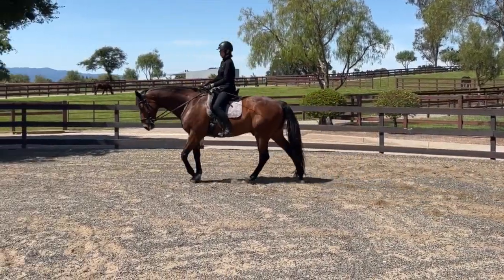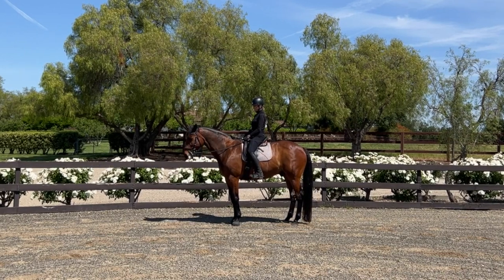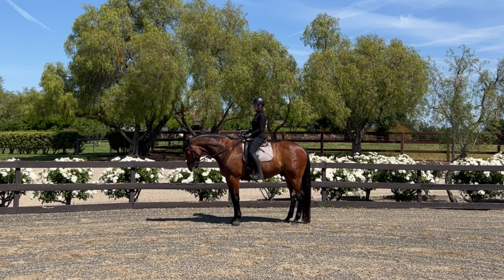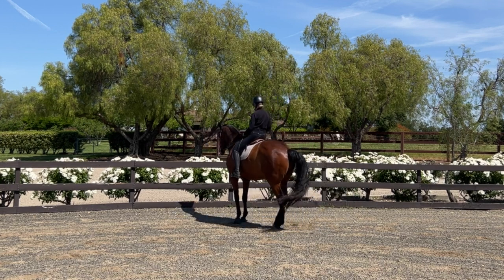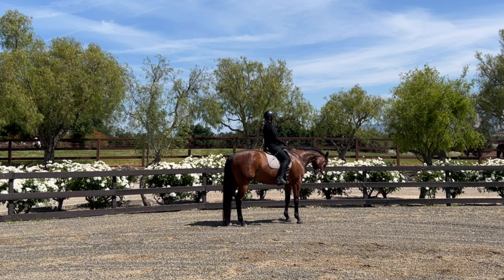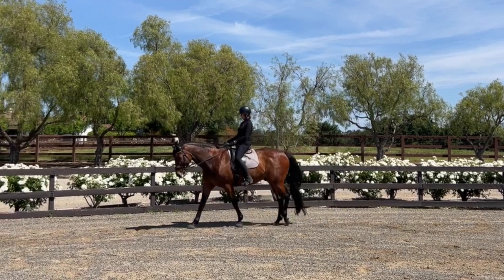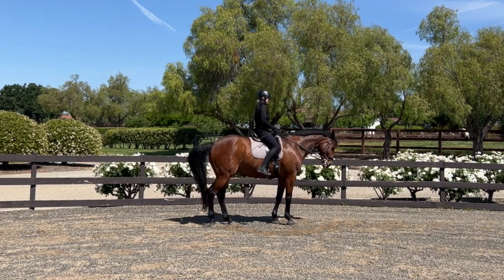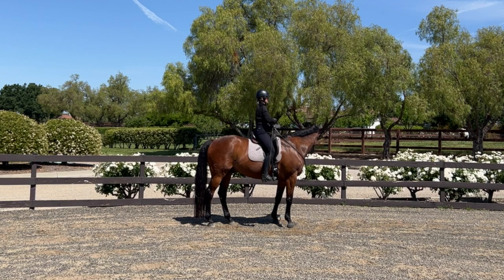How To Start Riding A Turn On The Forehand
In this video, Cooley and I will show you how you can get started riding a turn on the forehand.

You will find answers to the following questions:
1. What are the rein, weight and leg aids for the turn on the forehand?
2. How does my horse’s body need to be aligned so that she/he can perform a turn on the forehand?
3. Where do I position my horse to keep him from moving forward in the turn on the forehand?

You may also enjoy watching these videos:

The Rider’s Hands & Rein Aids: How To Use Your Hands Kindly and Effectively In The Walk

The Rider’s Hands & Rein Aids: How To Use Your Hands Kindly and Effectively In The Trot And Canter

The Rider’s Leg Positions: How To Use Your Legs To Communicate Kindly And Effectively With Your Horse

The Rider’s Weight Aids: How To Use Your Weight To Communicate Kindly And Effectively With Your Horse

Happy riding! :)

Note: Viewers should consult a professional before adopting any of the training techniques shown in this video. Any activity you do with your horse is at your own risk and may produce varied results.

Horse: Cooley (Windchase KilCooley), 13-year-old gelding, Irish Sport Horse. Background: Imported from Ireland; formerly ridden and competed as a three-day-eventer. Health: Continuous, thoughtful management of stomach problems/ulcers as well as arthritis in his hocks. Training: Careful Dressage and ground training while taking into consideration former shoulder injury/surgery.

“Being a kind rider and trainer, to me, means learning how to ride with reasonable expectations according to where we find ourselves and our horses on our developmental journey. It also means that we need to continue to refine our technical riding skills so we can support our horses with more finely tuned aids as we are moving more joyfully and more in sync with one another.”

“Over the course of my life, I have been fortunate enough to learn from many amazing human and equine teachers. In my videos, I share tips and pointers with people interested in expanding their knowledge about foundational Dressage and different types of groundwork. You will see me work with my clients’ horses of various breeds, levels and backgrounds, highlighting parts of the journey we call work-in-progress with our equine partners. None of the shown clips are flawless. In fact, they all show the many imperfections an aging rider (me) faces who entered the professional field as an instructor/trainer later in life and who keeps on striving to show that Dressage can be an activity we all can enjoy with our horses at most stages of our lives and at varying levels of expertise. The videos are honest, heartfelt attempts to show you ways to nurture a kind, joyful and productive relationship with your horses as you are exploring and expanding on the many facets of Dressage and groundwork.”

Additionally, Katja, a Martha Beck certified master life coach, works with people who are looking for relief from anxiety, depression and/or other challenges in their lives.